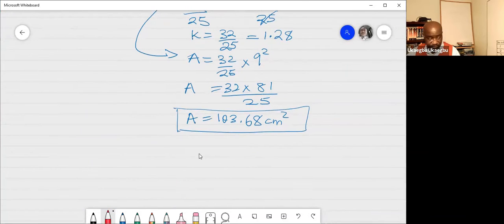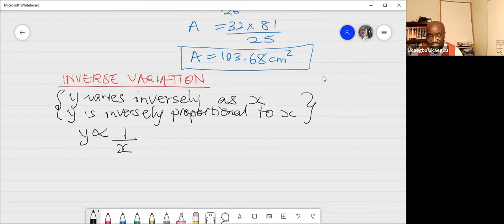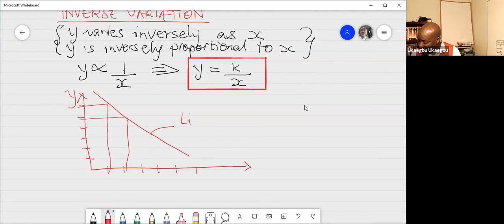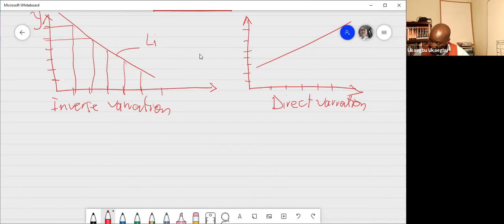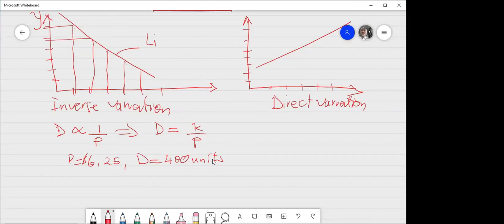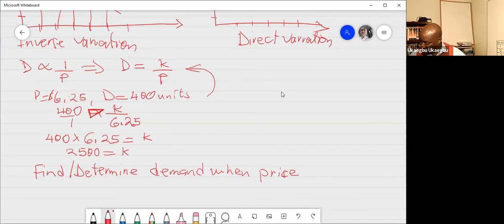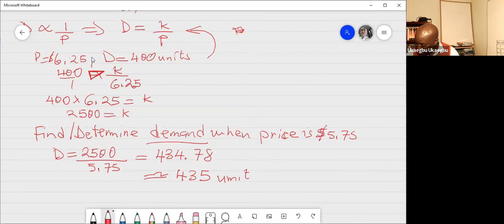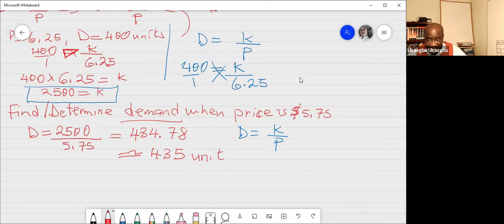Build a Function - Inverse Variation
Applying the concept of Inverse Variation to Build a Function.
The OBEJCTIVES are as follows:
(1). Build a function that models a relationship between two quantities.
(2). Analyze functions using different representations.